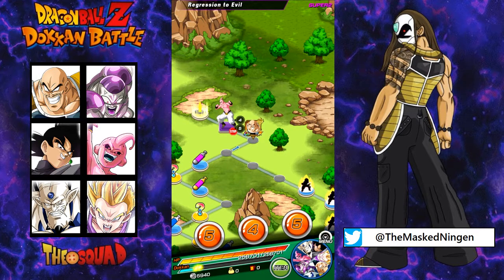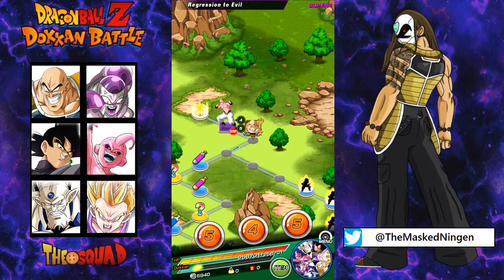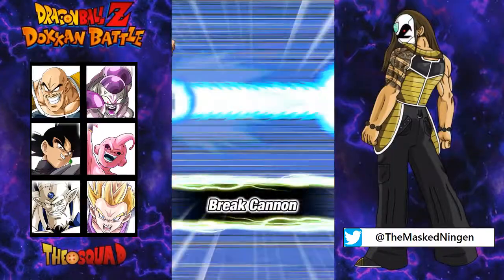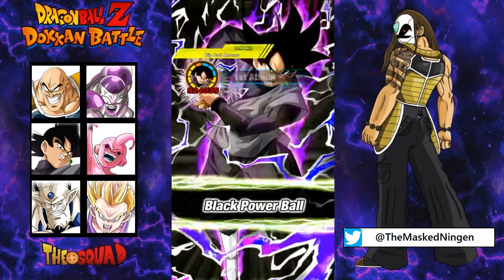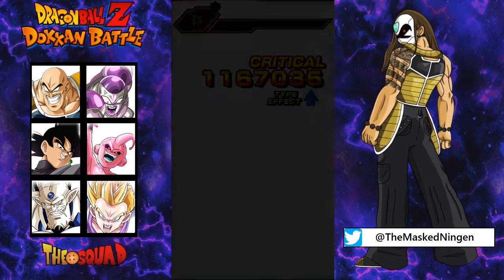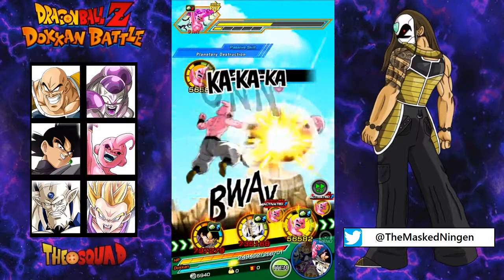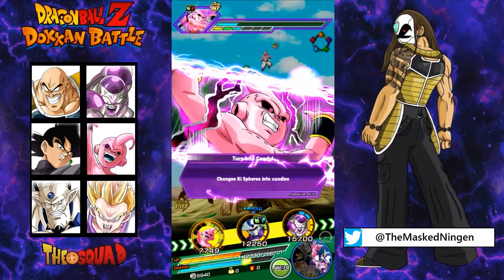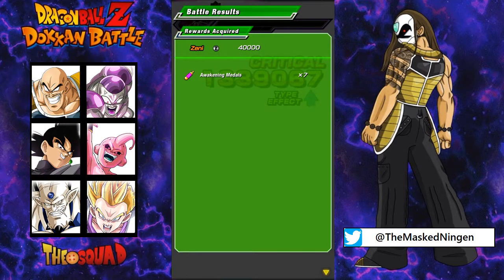How to Run Series: Extreme PHY without Cooler!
In this first episode of the How to Run series, I'll be showcasing an Extreme Physical team using the Baba shop Nappa as the leader instead of Final Form Cooler. Does the team have what it takes?